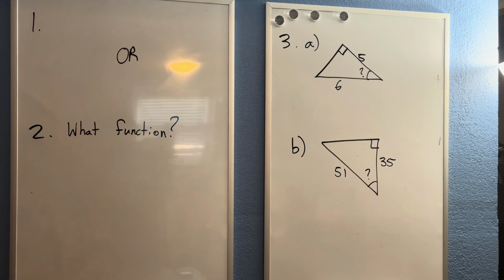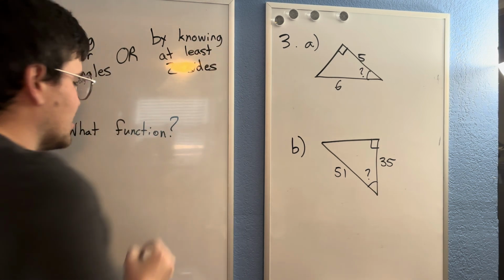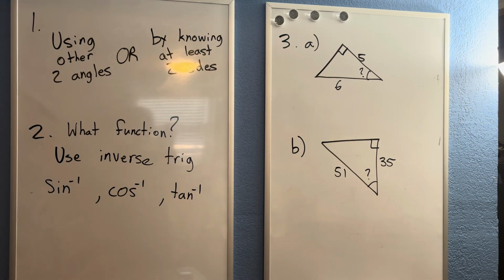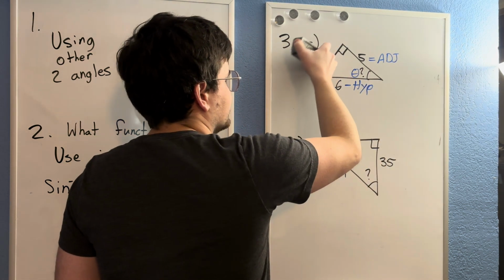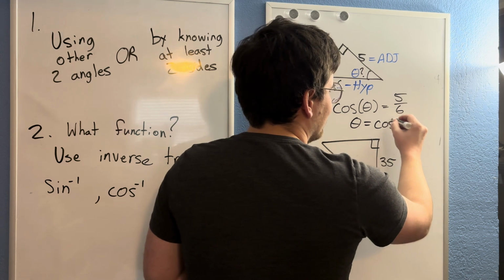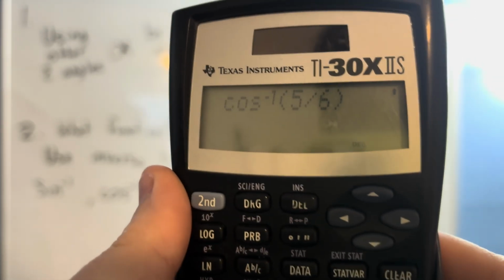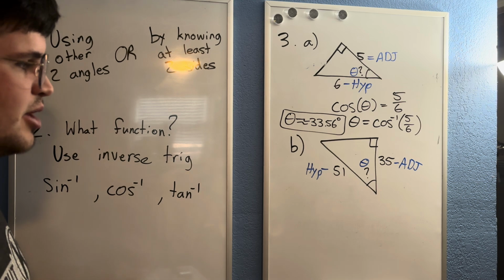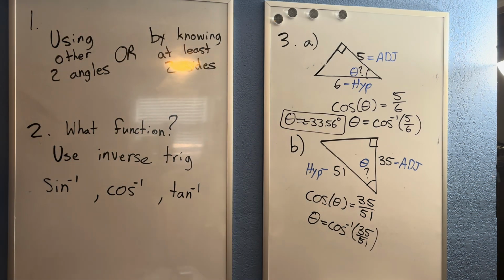Pre-Calc Unit 4 Day 5